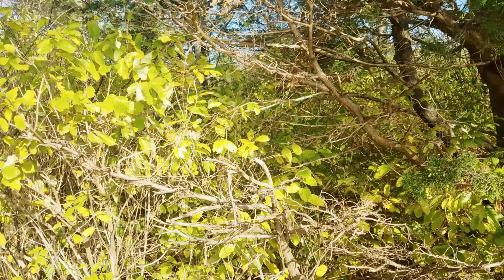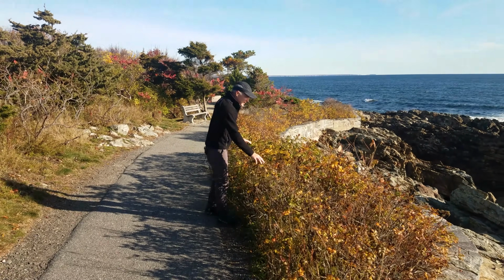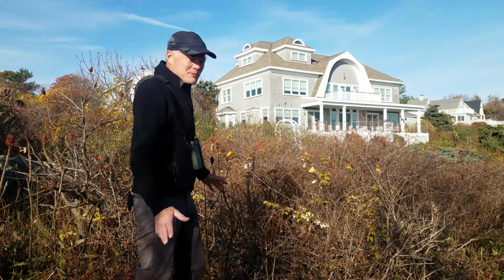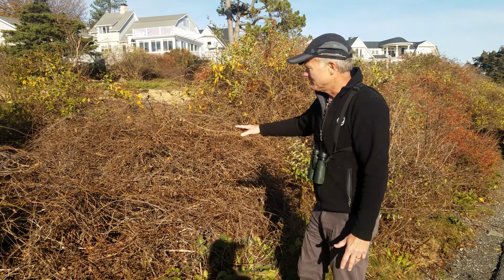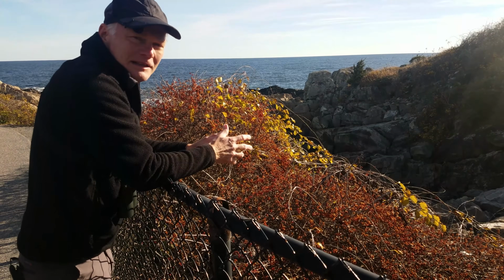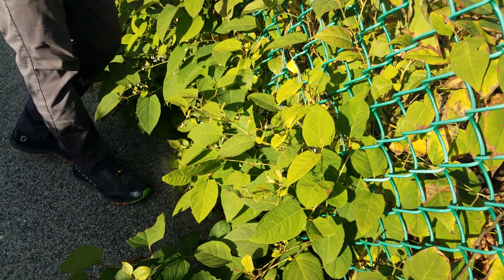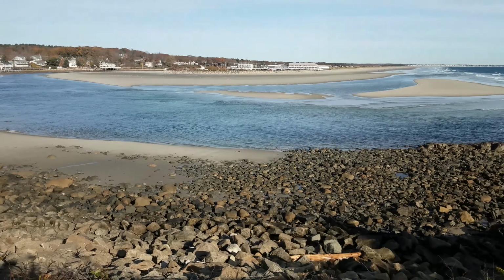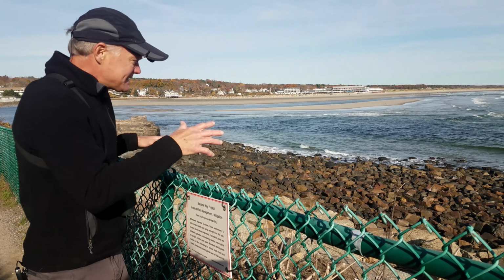When Does the Maine Coast Not Look Like the Maine Coast? The Marginal Way - 10/28/22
The Marginal Way is a little over a mile long paved pathway in Ogunquit, Maine. While the views are spectacular, capturing the raw energy of the Maine coastline, the scenery is diminished by the fact that much of the vegetation is not native to Maine. The landscape, dominated with vegetation like Oriental Bittersweet (Celastrus orbiculatus), Bush Honeysuckle (Lonicera morrowii), Beach Rose (Rosa rugosa), and Japanese Knotweed (Fallopia japonica, Reynoutria japonica, or Poligonum reynoutria) looks very much like any disturbed ground in the eastern half of the United States. The Town of Ogunquit Marginal Way Committee has made a valiant effort to reverse the invasion of non-native invasive plants by removing them and planting natives which will become an important, functioning part of the ecosystem. The contrast between the areas overrun by invasives and the areas carefully planted by the committee makes for a great learning opportunity for visitors.

Oak Haven is a 60-acre private woodland in Southwestern Ohio near Cincinnati. Jim and Julie Varick both have degrees in Botany and over thirty years of experience in managing natural areas. They enjoy sharing their enthusiasm for the natural world and would like to build relationships with like-minded people to share knowledge and resources.